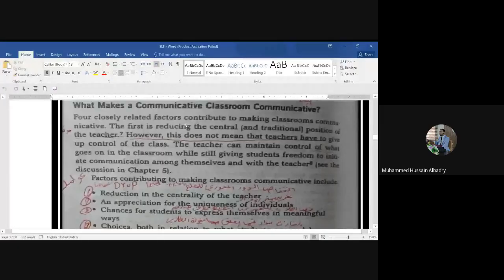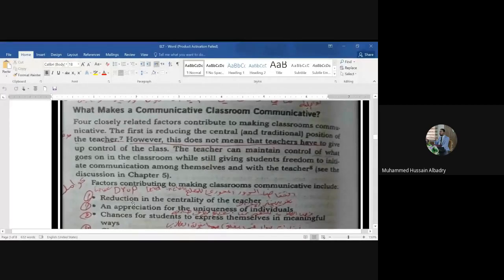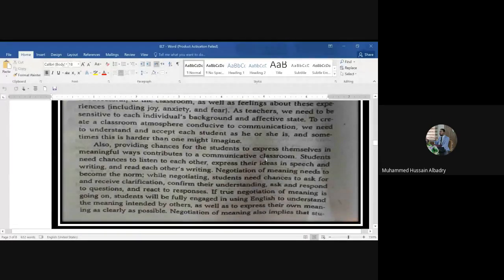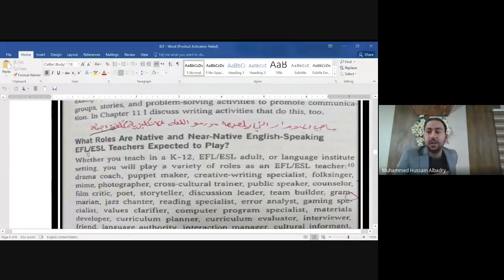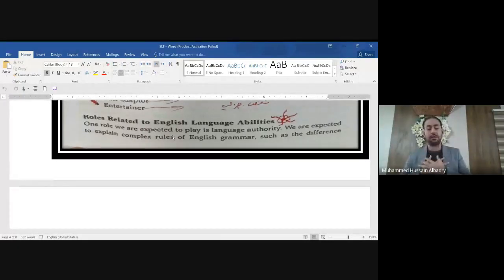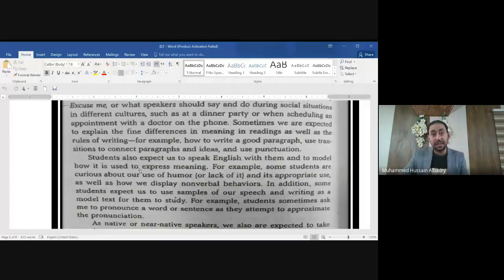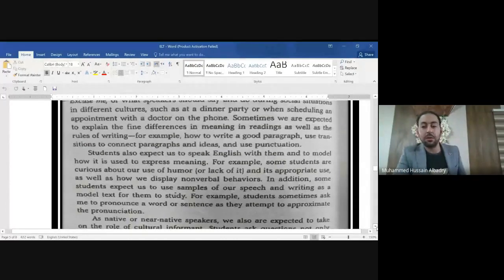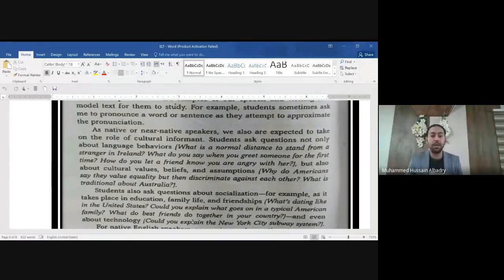المحاضرة التاسعة مادة طرق تدريس مرحلة ثانية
ELT